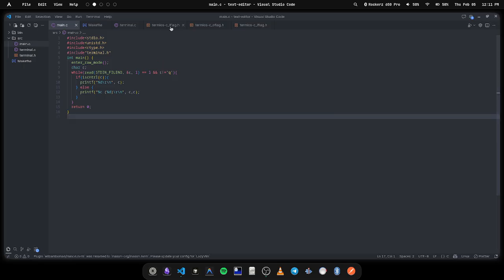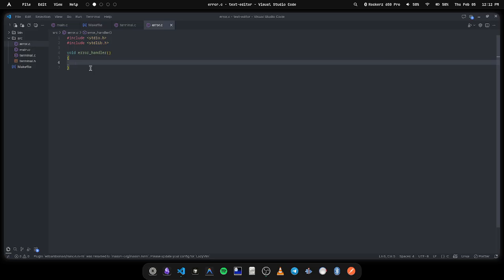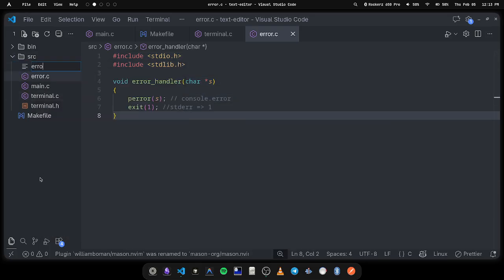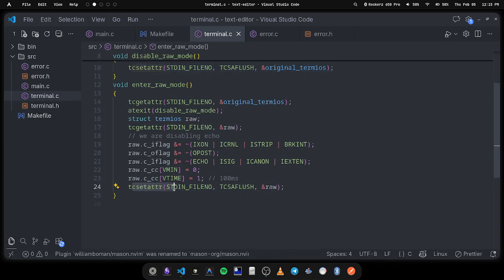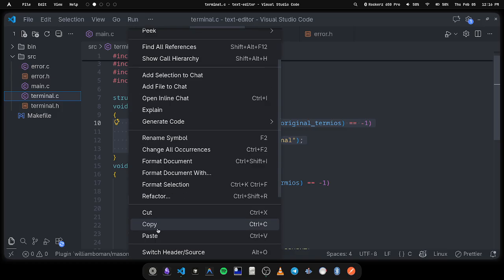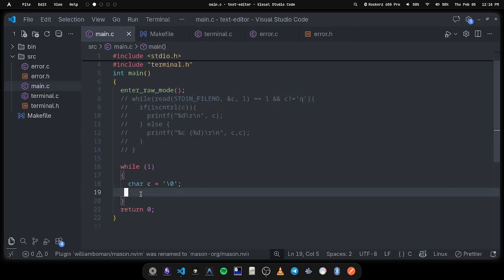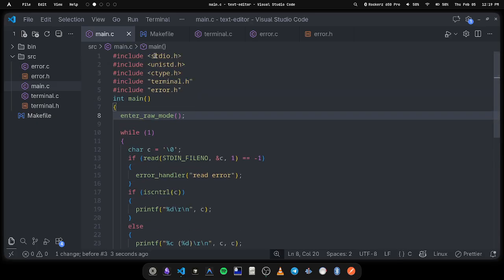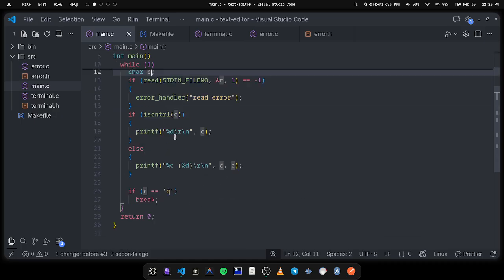I built a text editor from scratch in C (part 3) - Defensive Error Handling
In this part of the Text Editor in C series, we focus on defensive error handling by building a single reusable error handler that can be used across the entire application.

Instead of repeating error checks everywhere, we create a clean and consistent approach using a centralized function that:

Handles errors gracefully
Prints meaningful messages
Calls exit(1) when required
Keeps the codebase clean, readable, and safe

Timestamps:
0:49 Coding the error handler
4:06 Using it in the terminal.c
6:30 Refactoring the main.c code
8:49 Making the final changes in the makefile

What you’ll learn in this video:
Why defensive error handling matters in C
How to design a global error handler function
How to reuse it across your project
Writing safer, more maintainable C code
This pattern is commonly used in real-world system software, terminals, editors, and low-level applications.

📌 Part of the Create Your Own Terminal / Text Editor in C series.